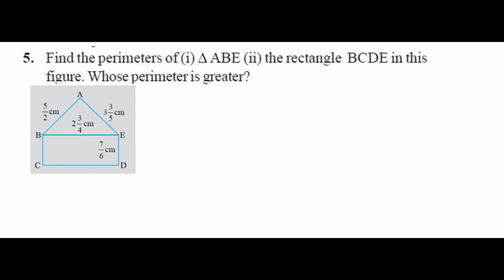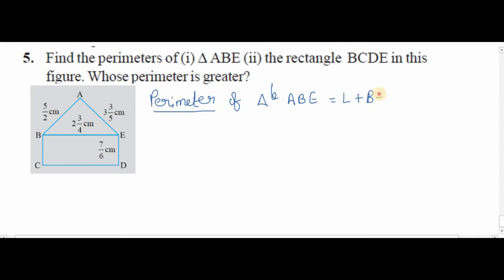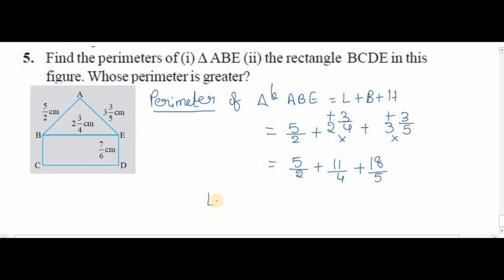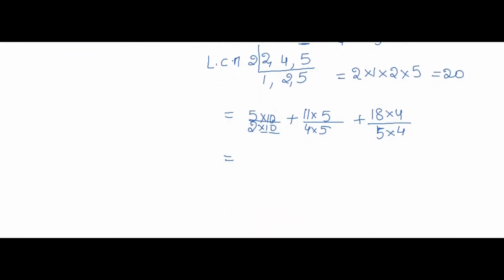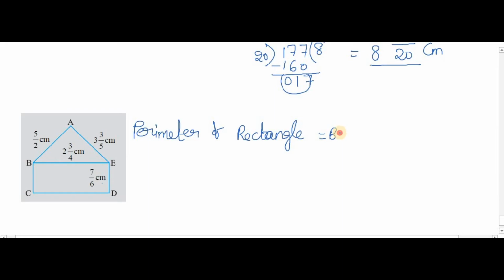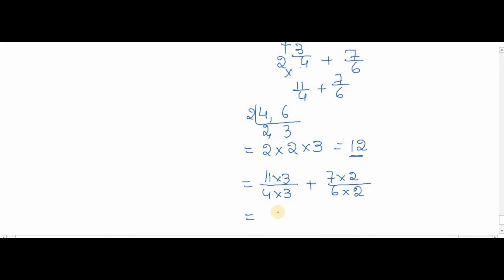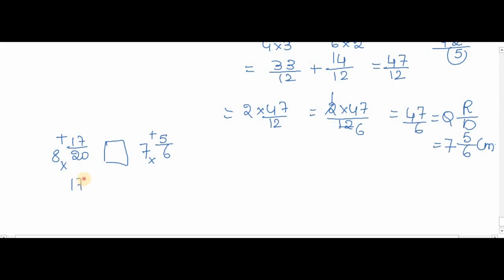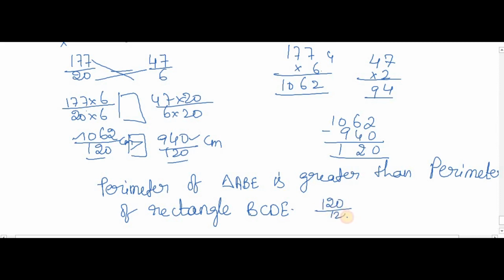Class 7 Ch 2 Ex 2 1 Comparison of Perimeter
Class  7 Ch  2 Ex 2 1 Comparision of Perimeter